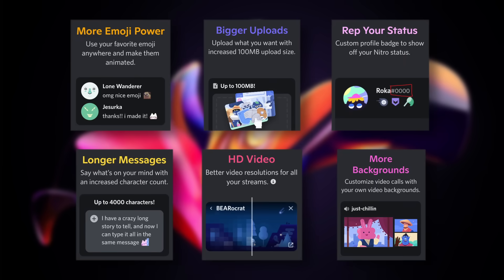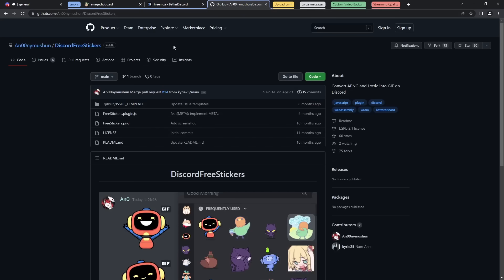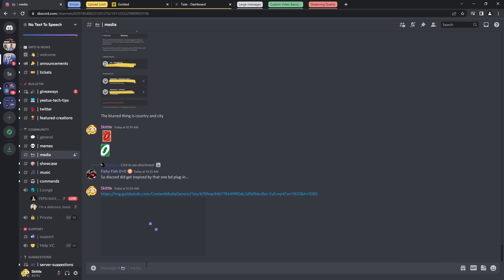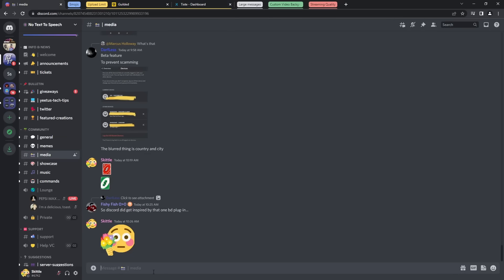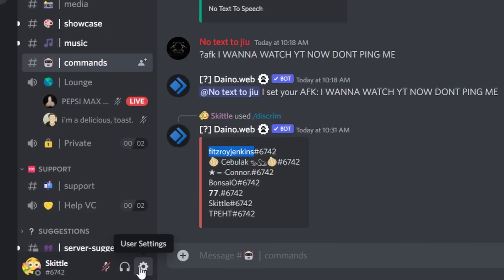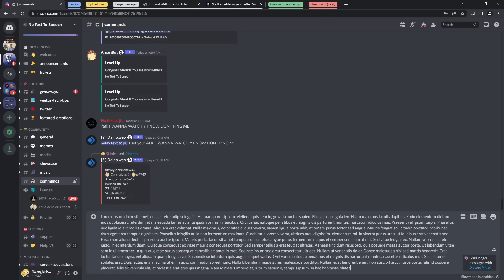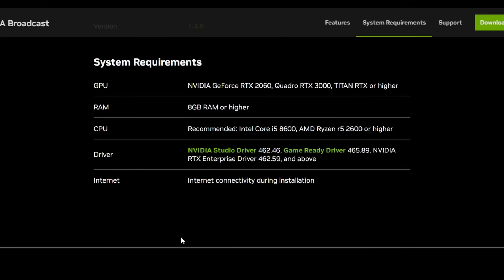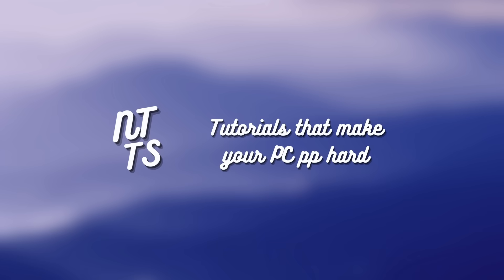How to get Discord Nitro Features for Free!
Why pay for Discord nitro when you can get Discord's nitro features for free! I'm going to show you how to use the important features of Discord nitro without paying for it. I'll show you how to send nitro emojis for free, how to circumvent Discord's upload limit, how to change your discord tag, and much more without having to spend a single cent.

What's the catch? Nothing really, it's a bit more annoying to do things but at least you aren't paying $10/month.

Links
00:00 - Emojis

01:01 - Larger Uploads

02:14 - Larger Upload Alternative

02:45 - Change your Tag

04:02 - Send Larger Messages

04:51 - Custom Video Backgrounds

05:15 - Streaming Quality

05:34 - Local BetterDiscord Modifications

05:45 - Buying Nitro is not bad